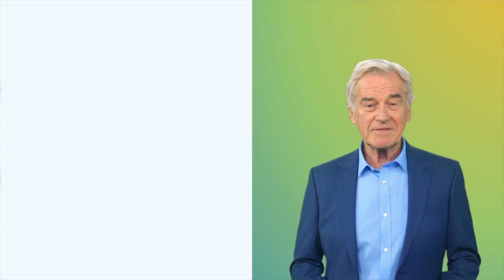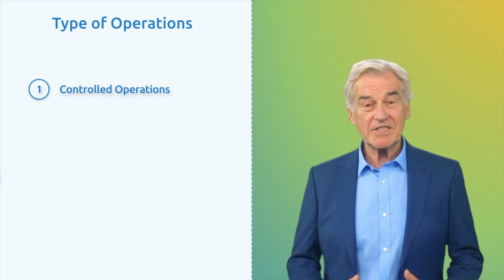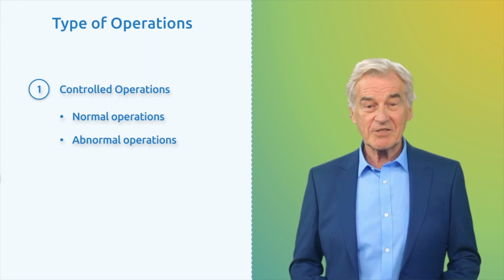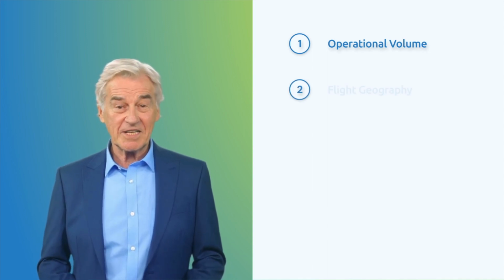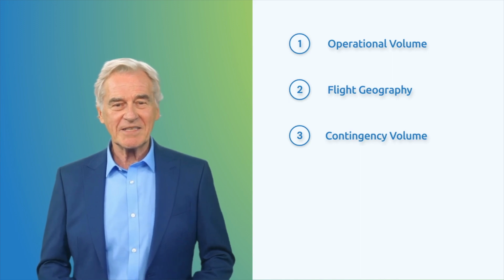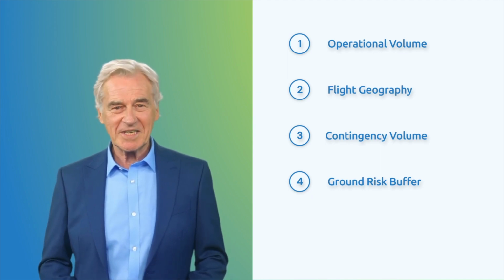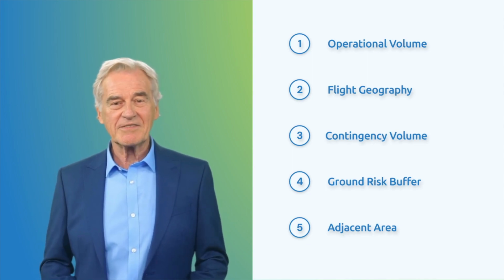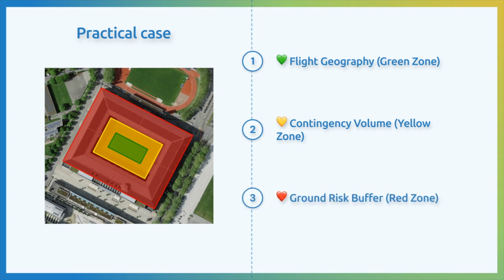SORA Success: Tips for Understanding Flight Geography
In this video, we will break down each of the zones that must be defined and analysed before each flight, taking into account all the peculiarities of the flight. We will also explore how these zones can be adapted to specific situations, such as flying in a stadium.

00:00 Intro
00:40 Type of Operations
02:45 Definition of flight areas
05:31 Practical case
06:20 Outro